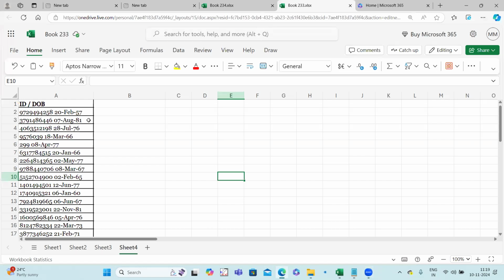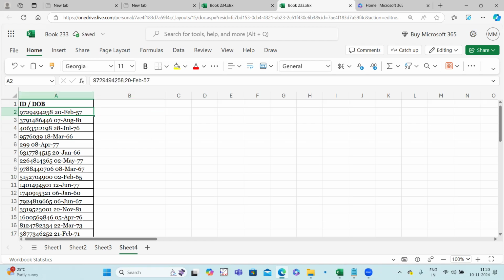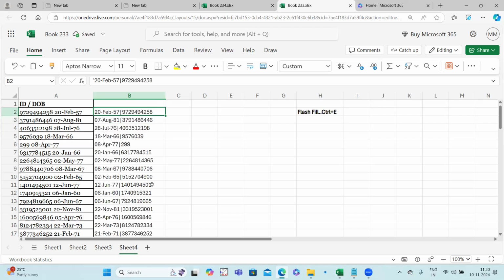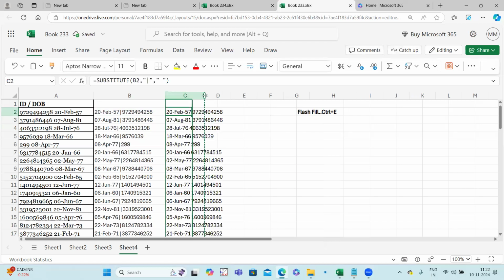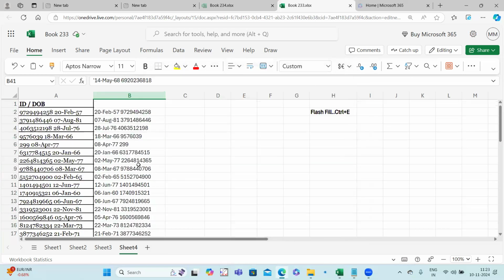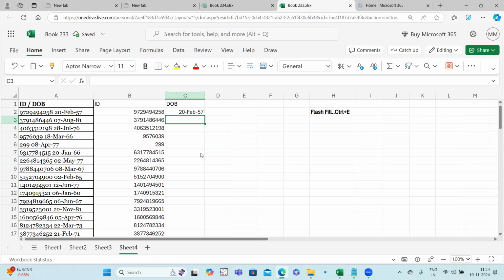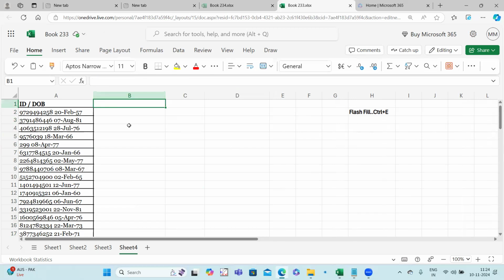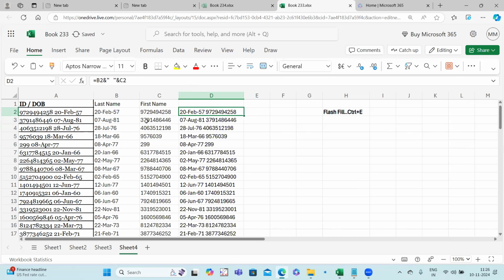Flash Fill Vs Excel Formula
Flash Fill Vs Excel Formula - Comparision of Data Type with 2 different approach and with such analytical approach , any data cleansing problem can be sabed and benefit us huge amount of time. Happy Learning !